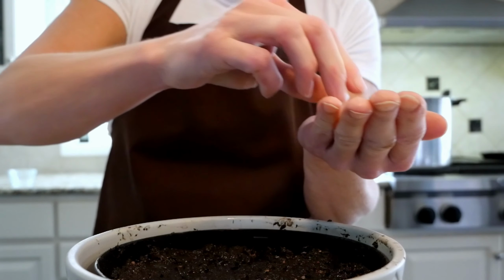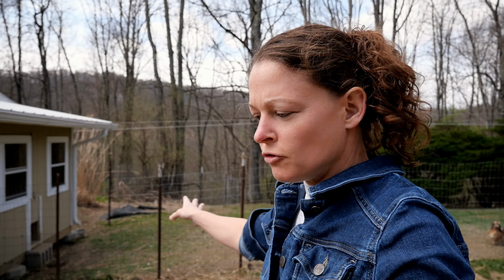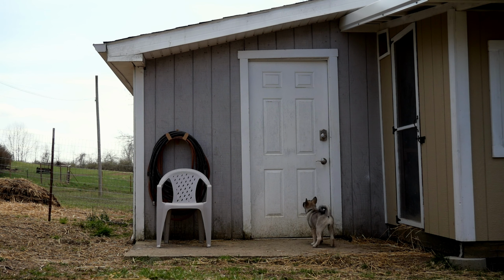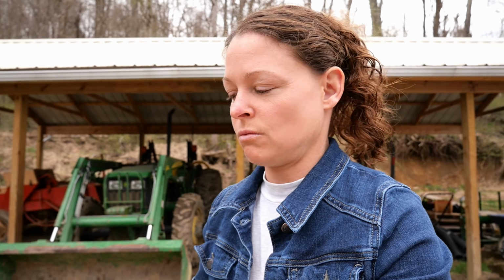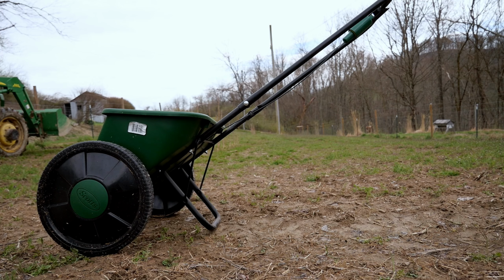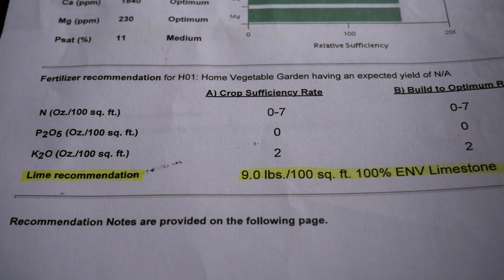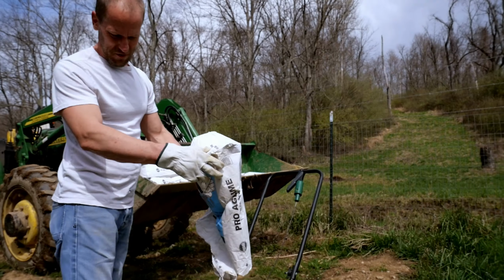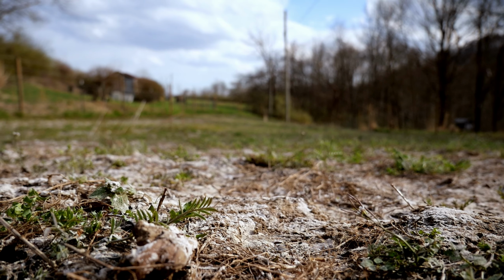Patience is required and getting the garden ready - Ep. 122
I start planting my onions, we begin preparing to plant our first spring wheat, and we start liming the garden to get ready for planting.

Stainless dog bowls
Measuring cups
Stainless bowls
Cast iron deep skillet
Gate latch

*Our Main Camera Gear*
Panasonic Lumix G95
GoPro 10
Rode VideoMic Pro+
GorillaPod 3K Kit